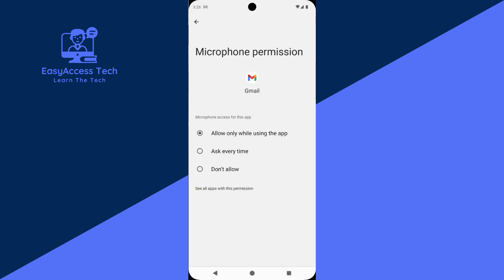How to Turn Off Microphone Permission in Gmail [EASY]